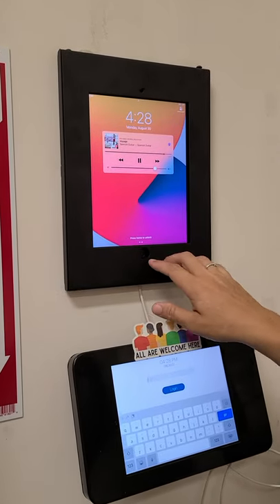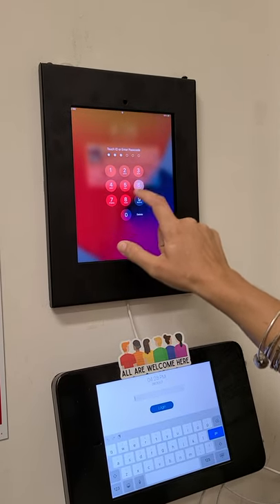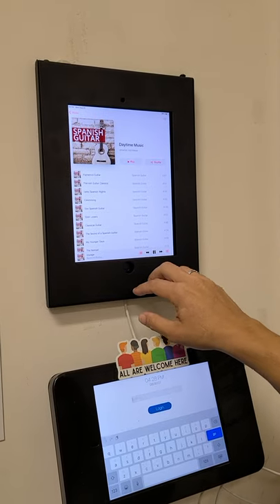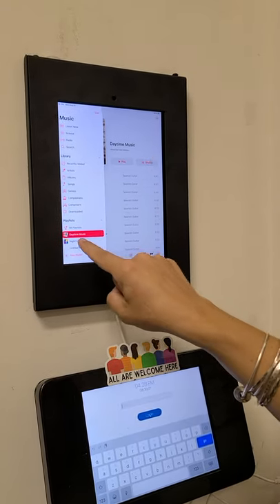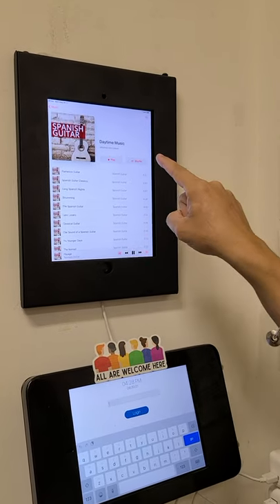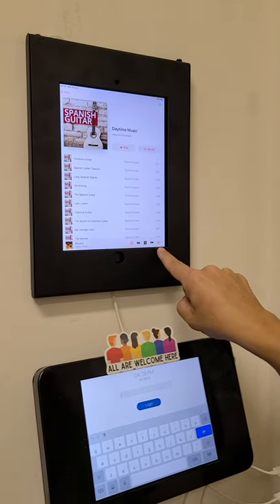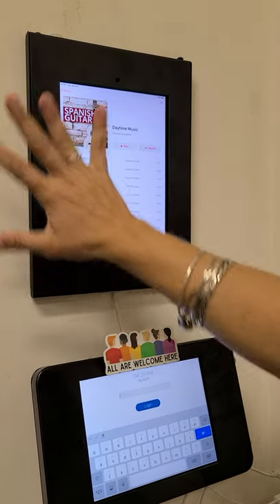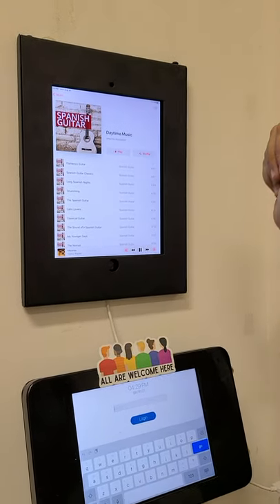How to Play Daytime Music WCSM -